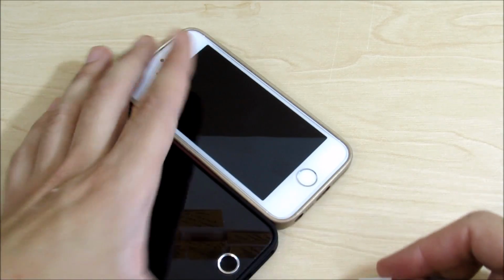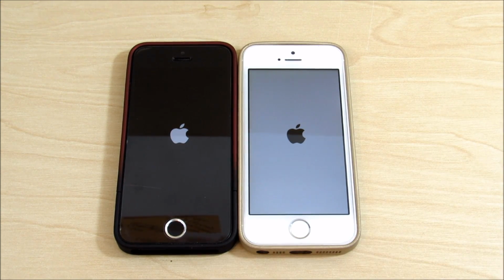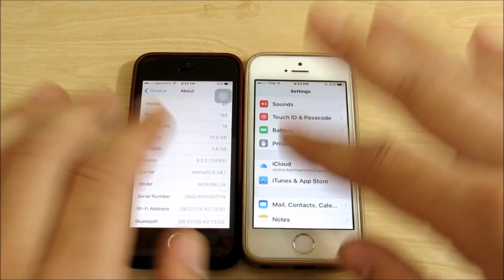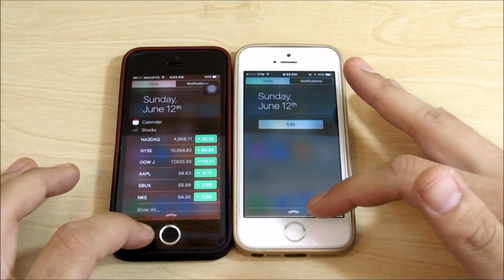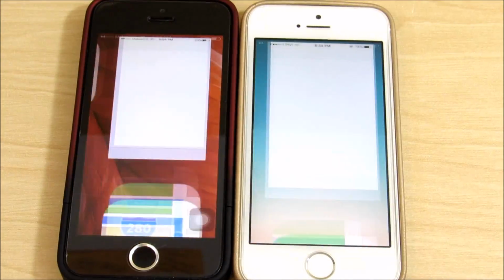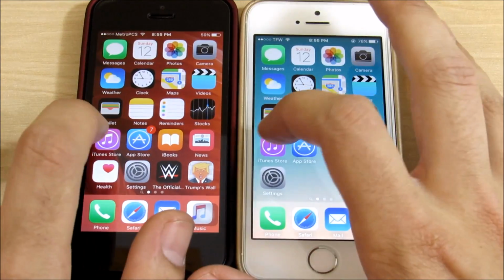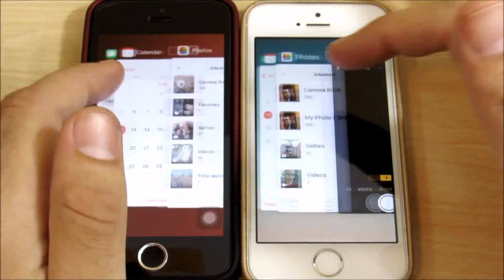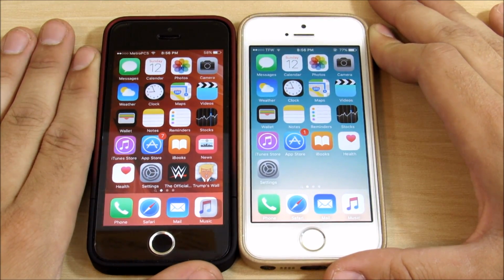iPhone 5 iOS 9.3.2 VS iPhone 5S iOS 9.3.2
Hello there everybody and welcome to this video episode of the iPhone 5 iOS 9.3.2 vs iPhone 5S iOS 9.3.2. In this video we will take both iOS devices and put them through a series of test to see how the performance of the two stack up in the real world. The intentions of this video is first and foremost for fun, but also there are some out there who still have these devices or our considering purchasing an older iPhone and they might find this useful in there quest. If you have any suggestions on future iOS 9.3.2 related videos please go ahead and drop those in the comment section :)

Check out iPhone 4S vs iPhone 5 vs iPhone 5S iOS 9.3.1

iPhone 5 Red iHome fade case
Apple iPhone 5S Gold Apple Leather case
iPhone 5 home button ring